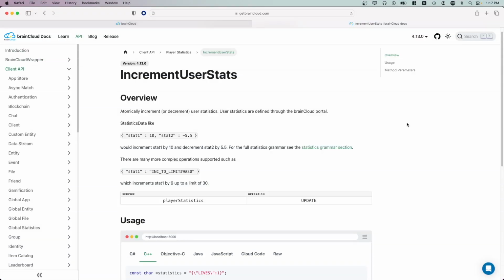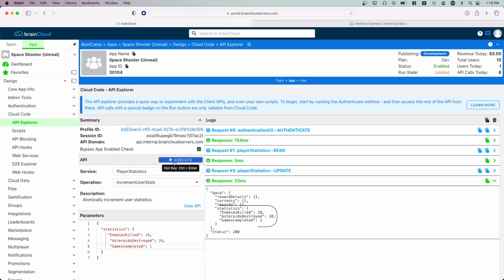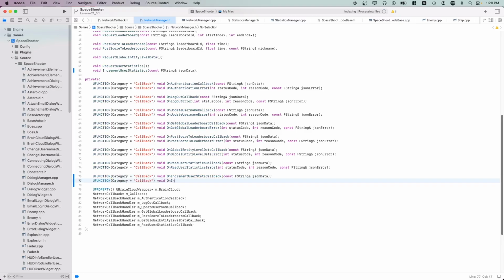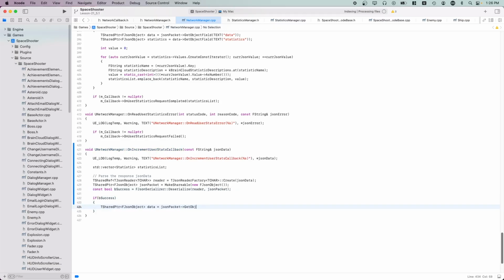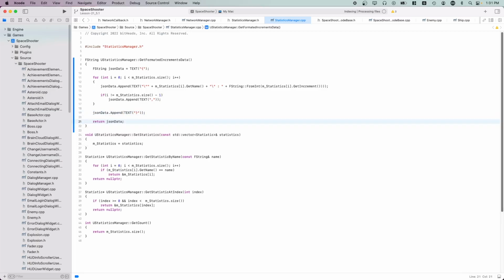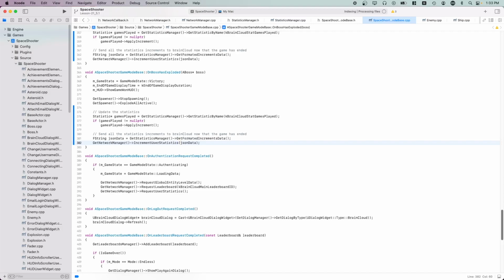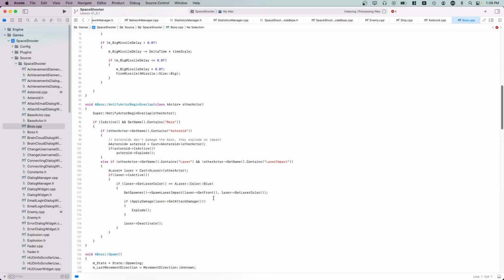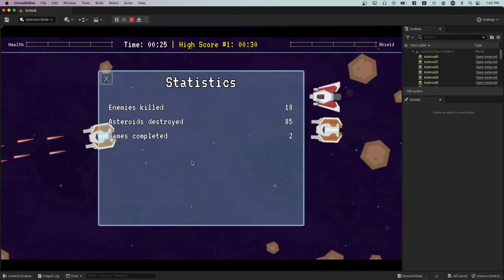Unreal BootCamp 21 - Incrementing User Statistics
The 21st video in the Unreal BootCamp demonstrates how and when to increment various user statistics in the Unreal example game.